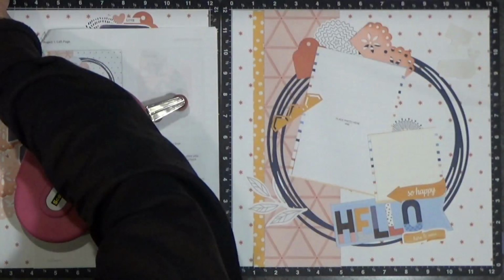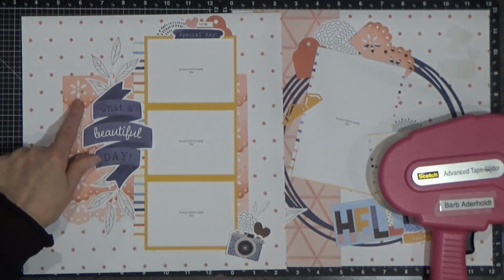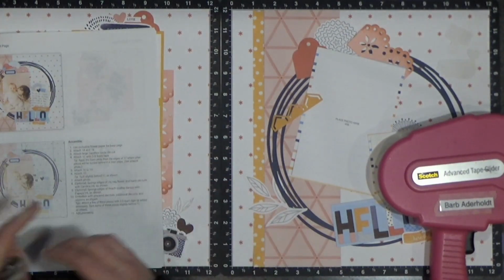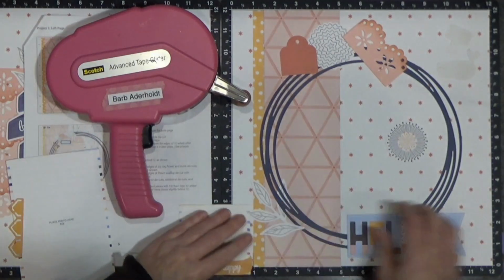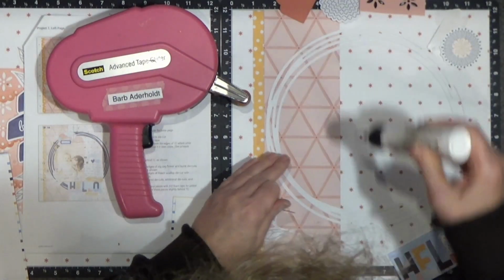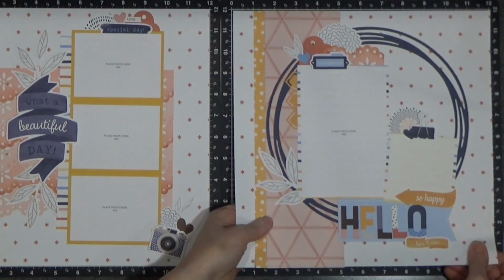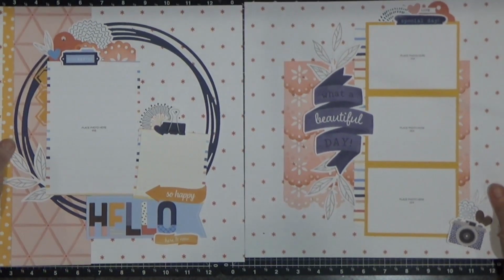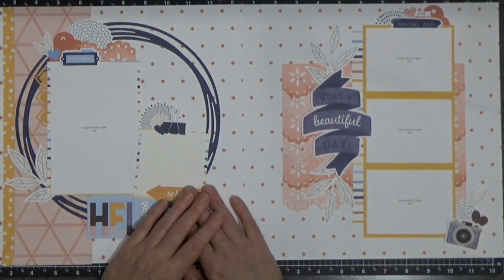Candid Moments Scrapbook Layout #1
The Candid Moments scrapbook workshop #1 hailed from a previous catalog.  I love the camera icons and the paper patterns and colors.  I hope you enjoy the sped up video showing the assembly of these pages.

Have a blessed, crafty day! -Barb